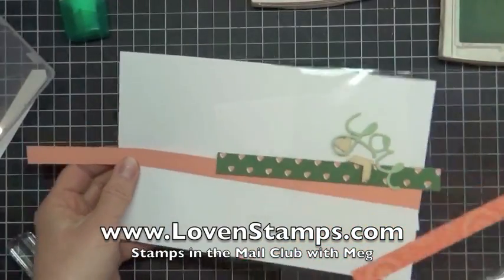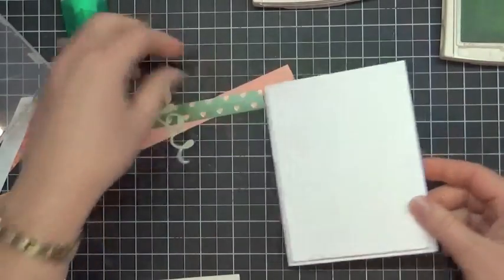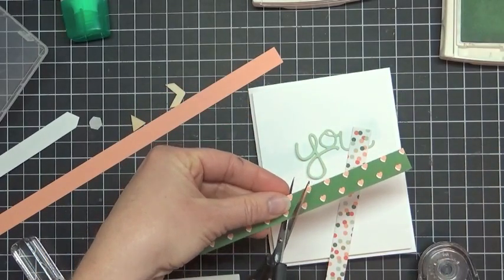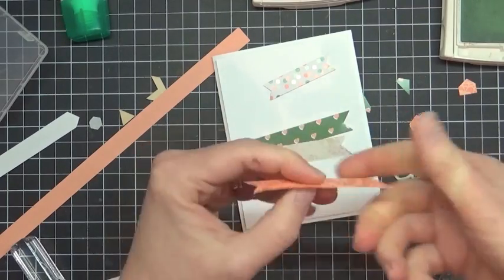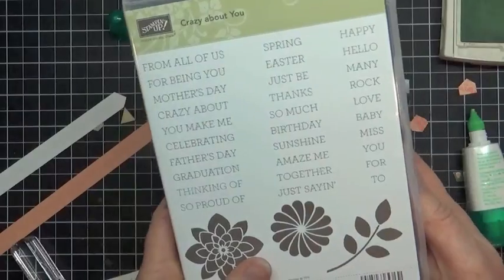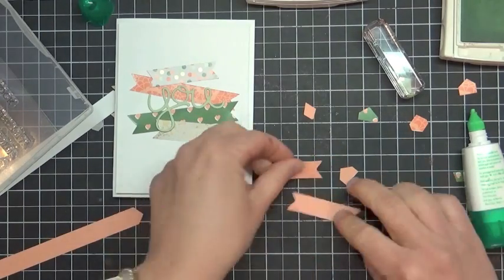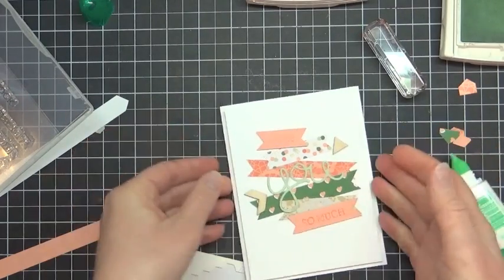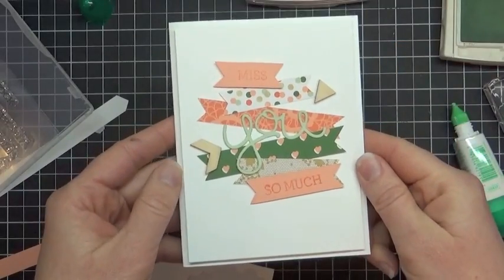Got Scraps? Grab Your Paper Strips for a Great Card Layout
Stamps in the Mail Club March 2015: You know you've been saving them - now it's time to USE those designer series paper scraps!
Happy Stamping!
Meg Loven, Stampin' Up! Demonstrator since 2002